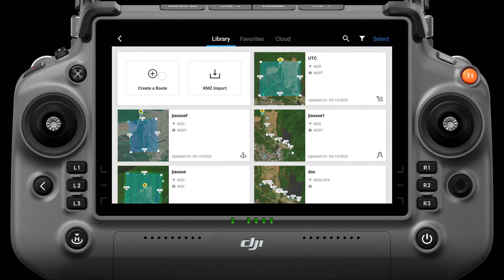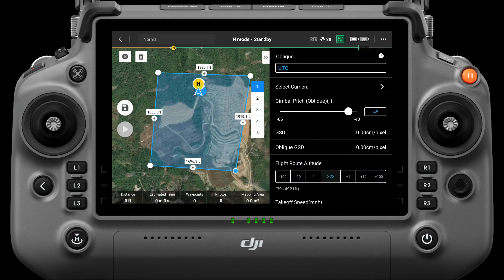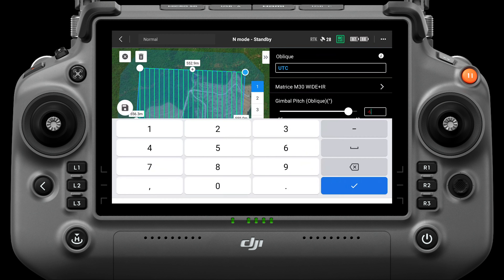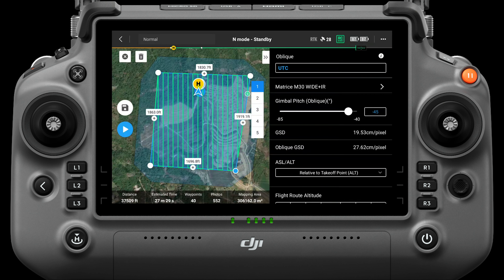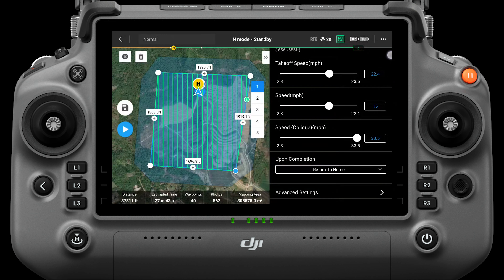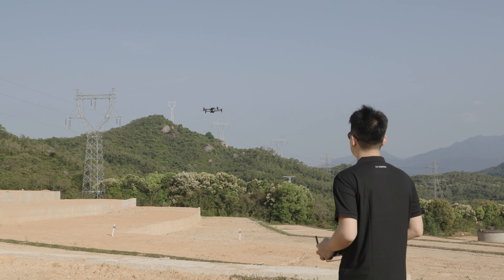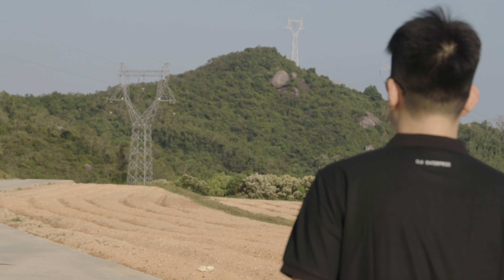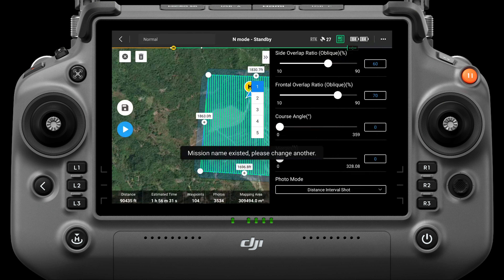3D Oblique Mapping Using DJI Pilot 2 - Episode 10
In this video, we'll introduce the Oblique Function and how you can use this function to collect data needed to generate a 3D map.

Chapters:
00:00 Intro
00:16 Start mission planning
07:24 Preflight checking
09:43 Oblique Photography checklist
11:43 Start the flight mission